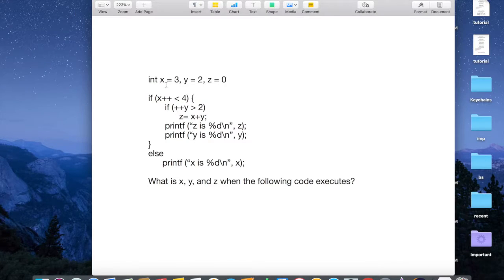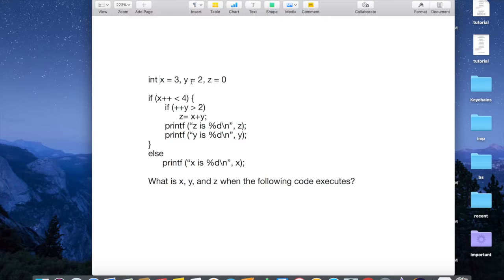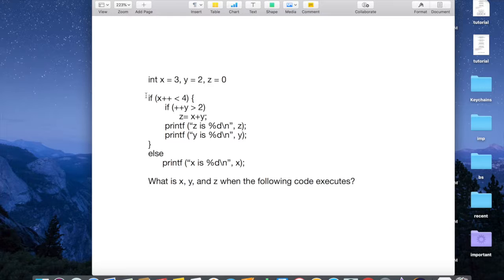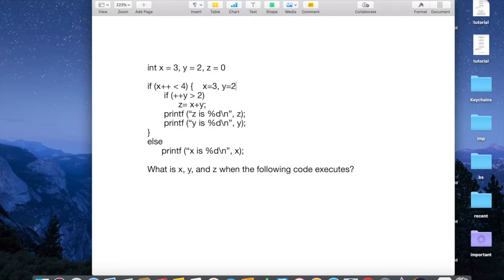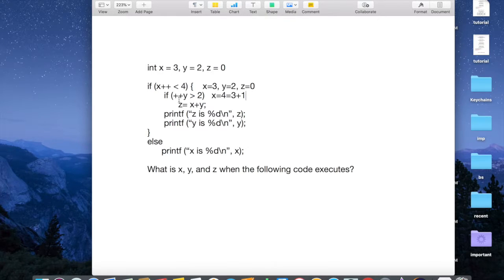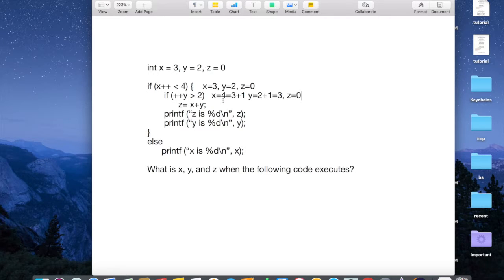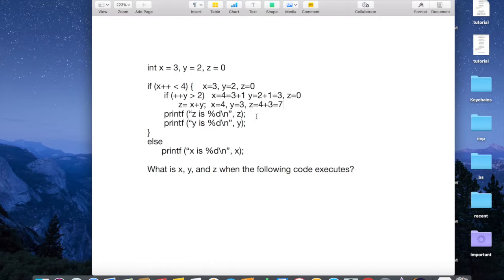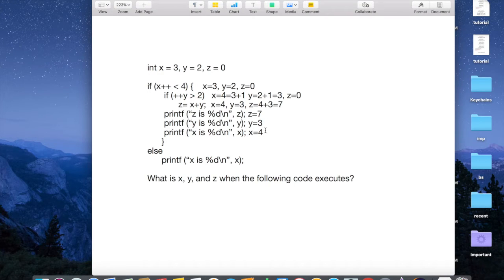CODING PROBLEM SOLVED (PRE-INCREMENT POST INCREMENT OPERATORS EXPLAINED)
This is my first video involving coding, and I am starting off with a problem that I faced when I went to Univerisity myself. This problem was sent to my by my sister, who is currently in first year taking those coding courses. Therefore I decided to go over this problem with you guys, explaning what THE PRE-INCREMENT AND POST-INCREMENT Operators are.